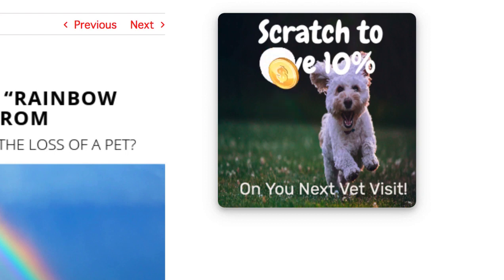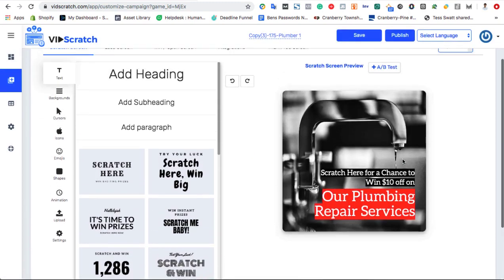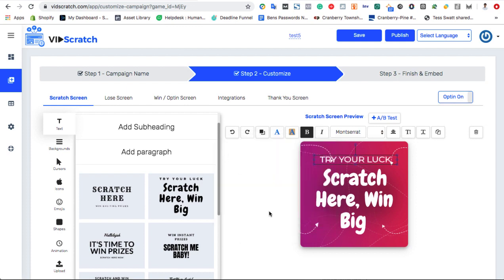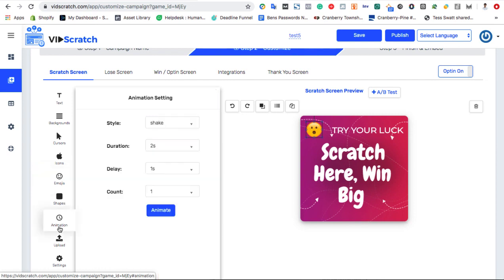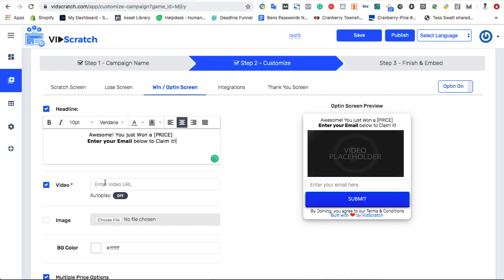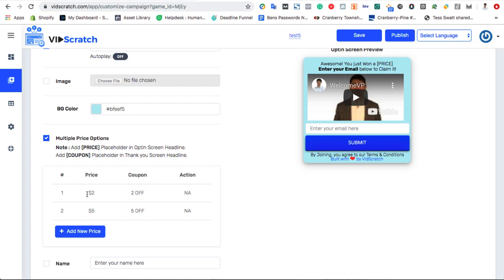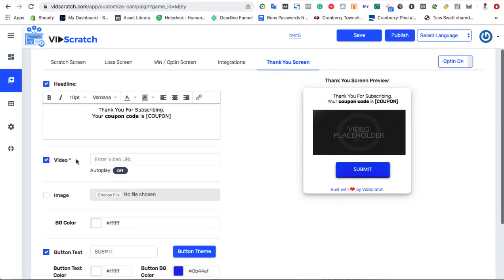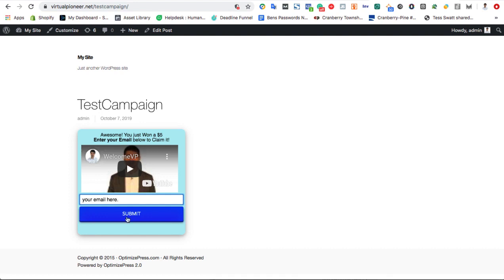VidScratch Demo | Autopilot Traffic & Leads from “Video Scratch Card” Game Maker App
VidScratch Demo

VidScratch is a powerful cloud app that creates irresistible “video scratch card” lead campaigns that help build you and your client’s lists faster.

Agency Rights are included with this 100% unique “gamification” tool meaning you can not only double leads and profits faster, but sell access to clients yourself for any price you choose.